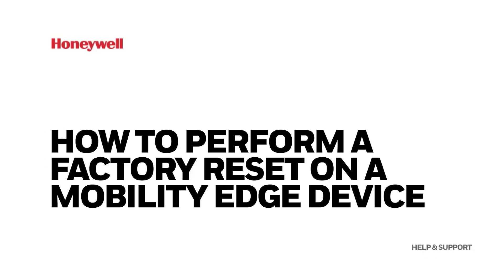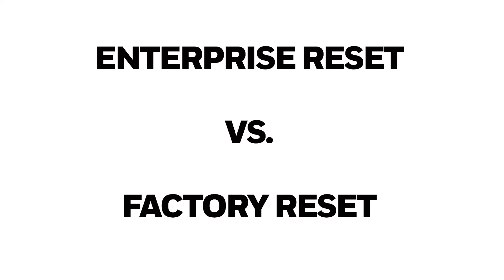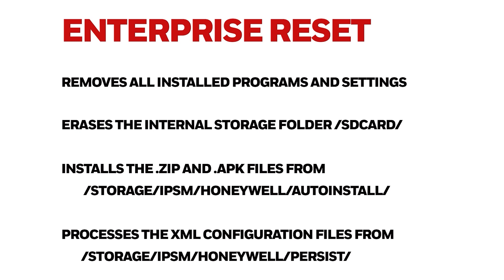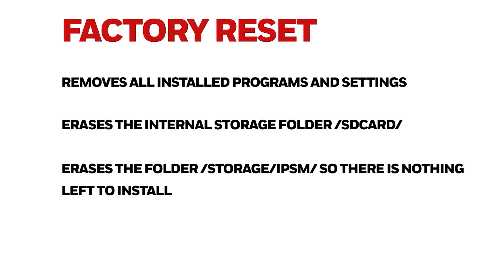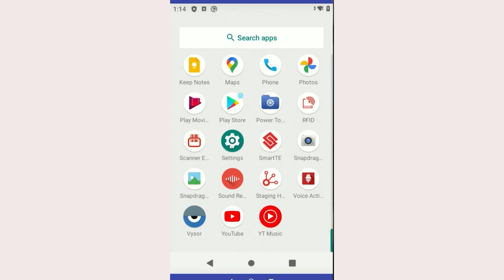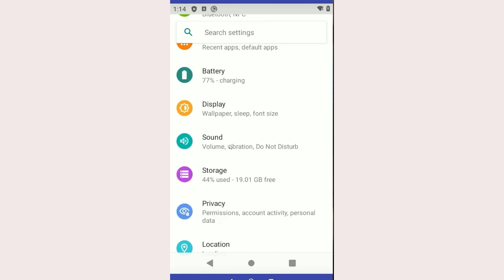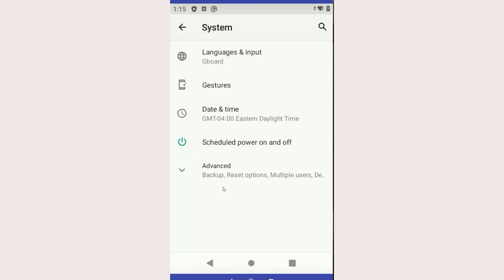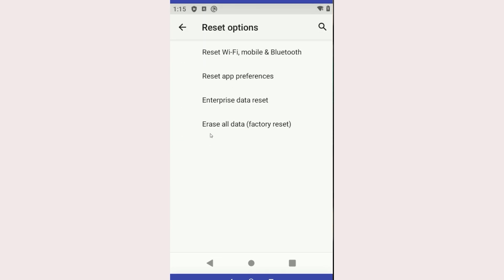How to Preform a Factory Reset or Enterprise Reset on a Mobility Edge Device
How to Preform a Factory Reset or Enterprise Reset on a Mobility Edge Device|Comment effectuer une réinitialisation d'usine ou une réinitialisation d'entreprise sur un appareil Mobility Edge?|Cómo realizar un restablecimiento de fábrica o un restablecimiento de empresa en un dispositivo Mobility Edge|So führen Sie auf einem Mobility Edge-Gerät einen Factory Reset oder Enterprise Reset durch|Come eseguire un ripristino di fabbrica o un ripristino aziendale su un dispositivo Mobility Edge|Mobility Edge Cihazında Fabrika Ayarlarına Sıfırlama veya Kurumsal Sıfırlama Nasıl Gerçekleştirilir|如何在移动边缘设备上执行出厂重置或企业重置|Como efetuar uma reposição de fábrica ou uma reposição empresarial num dispositivo Mobility Edge